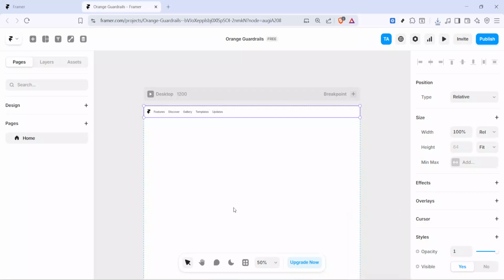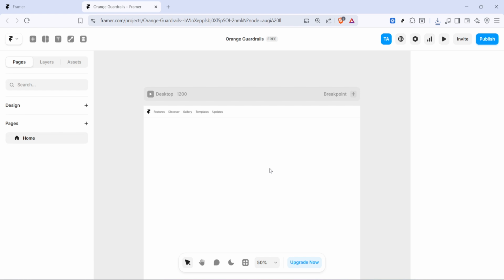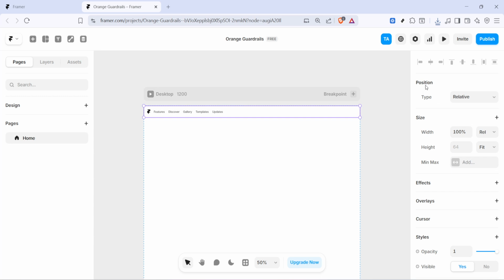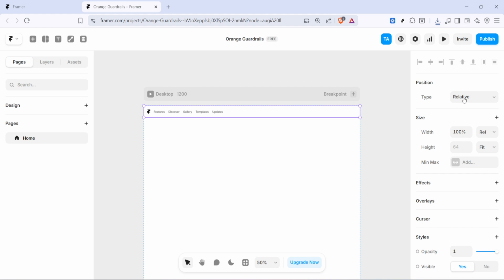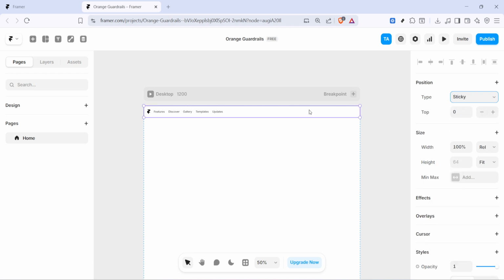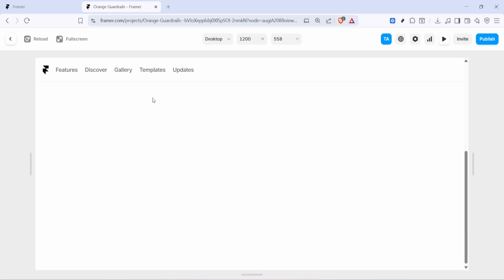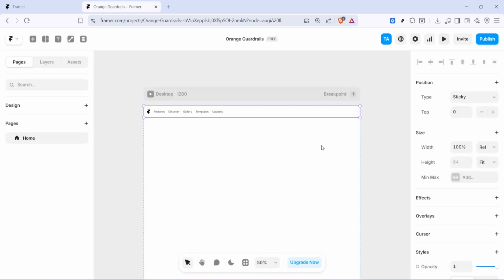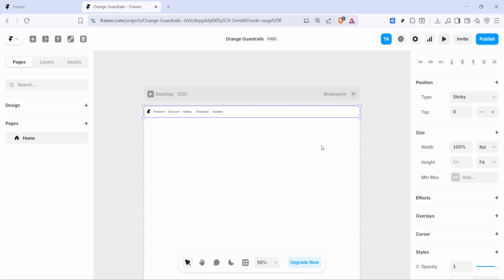How to Create a Sticky Header in Framer (Step By Step 2026)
How to Create a Sticky Header in Framer